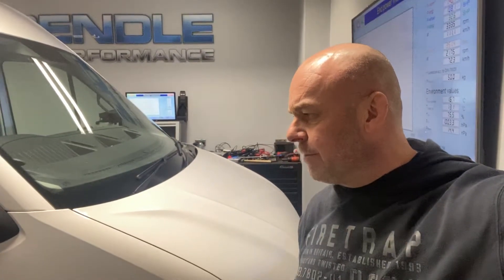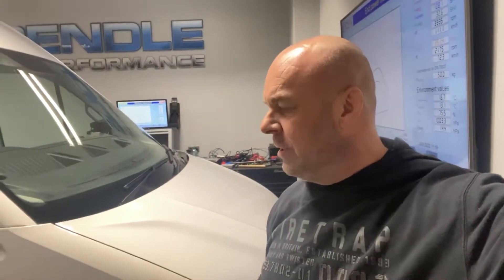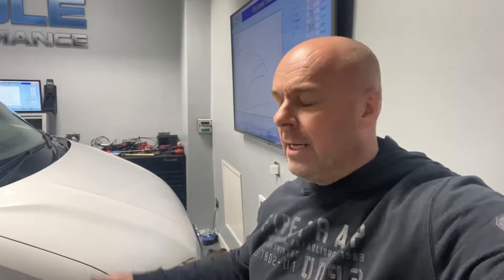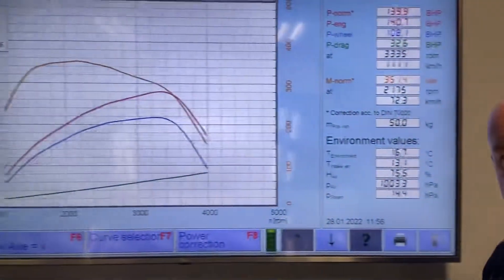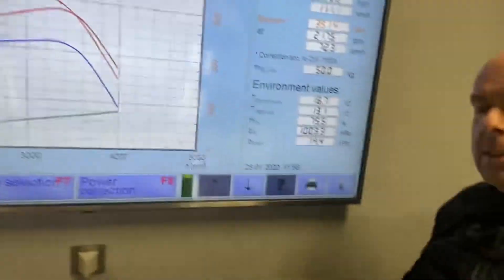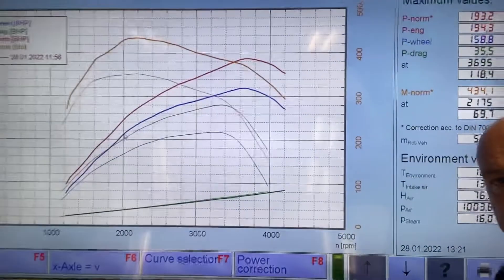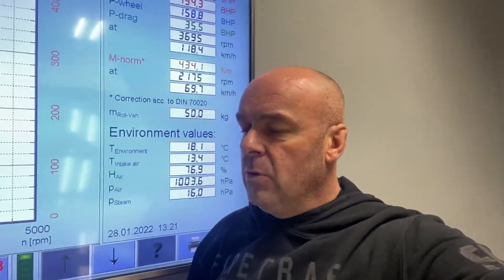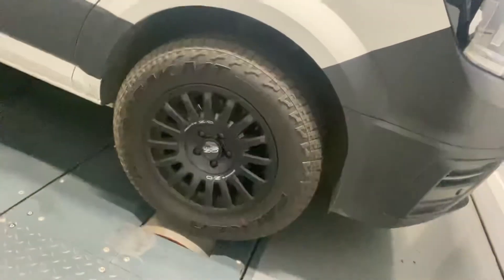2020 VW Crafter 2.0TDI-CR 140bhp